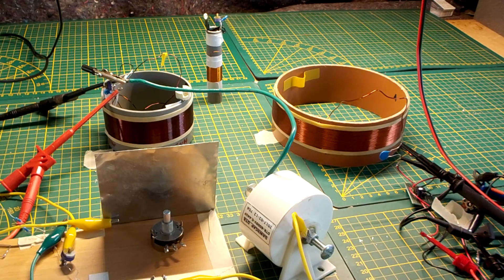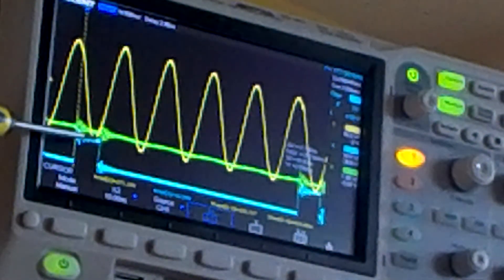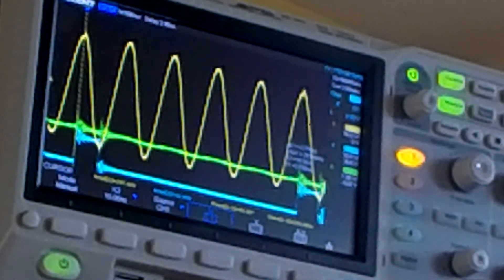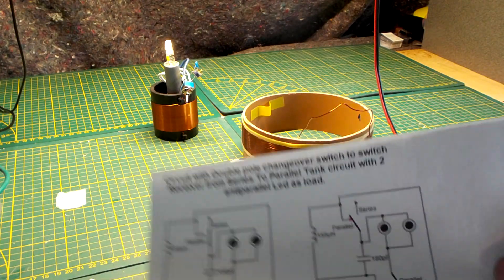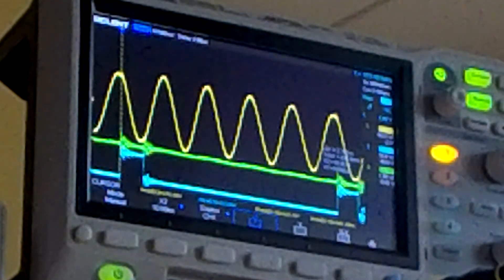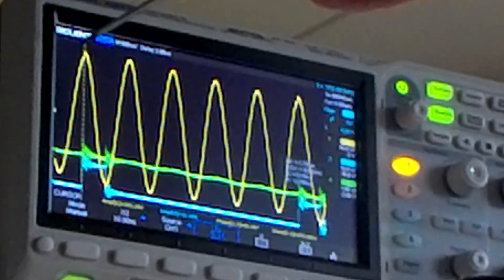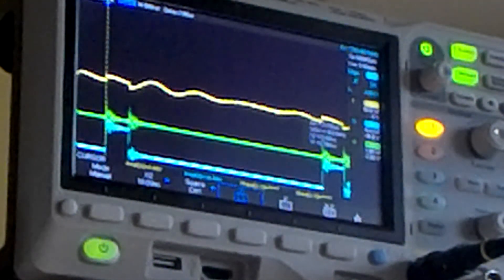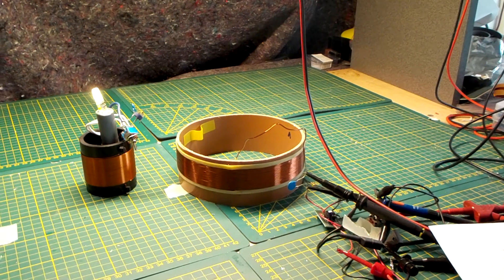049 Don Smith Spinoff Experiment Phase Shift Related Info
This video in the second one in preparation to have a setup with 20 coils tuned to transmitter and have best possible output that I can achieve at the moment.
This experiment is to see if there's a difference in phase shift & resonant frequency when you ground a tank ciruit by a capacitor.
The results showed me that the grouding by capacitor didn't show much phase shift on transmitter, while placing transmitter and receiver further and closer apart had much more influence.

In the second part I show you my experiment to see if there's a difference between a series or parallel LC tank circuit on phase shift in transmitter. This resulted in showing that parallel has more influence then series. Allthough in both cases the amplitude goes down in transmitter when they come close to eachother.
The circuit with double change over switch to switch from parallel to series and vice versa